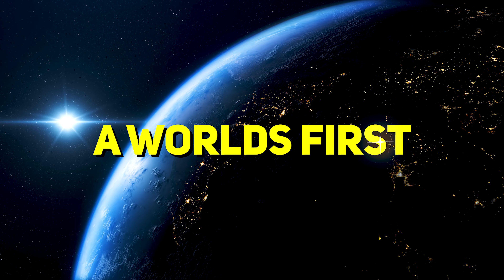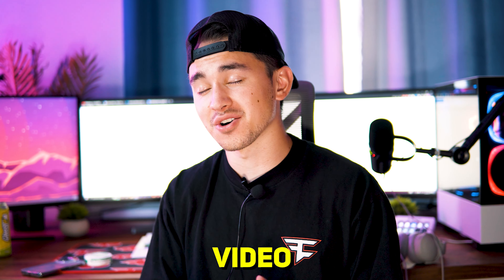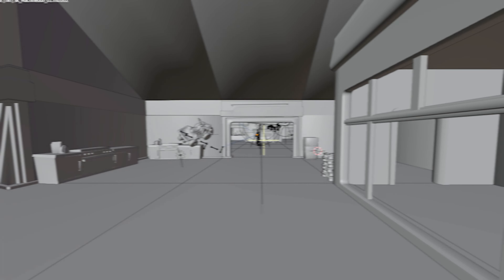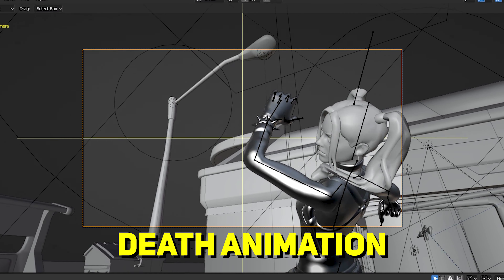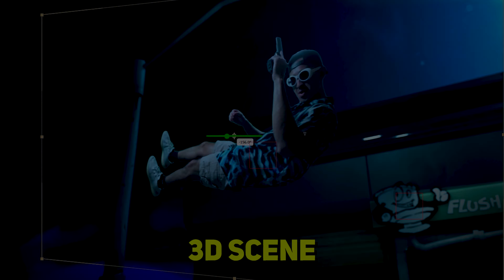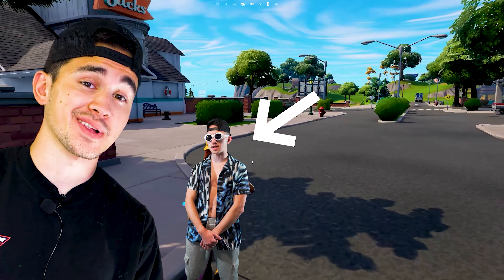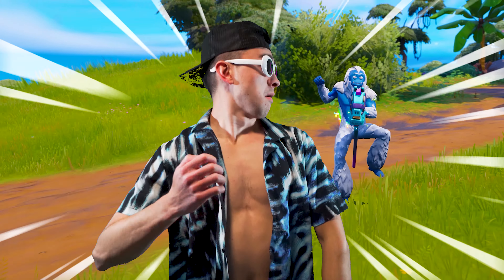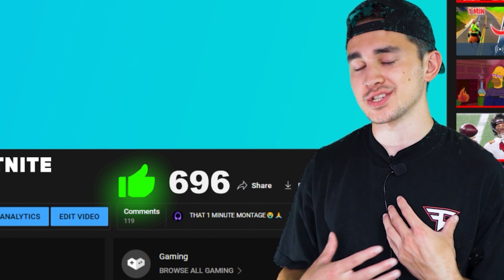I Did A World's First in FORTNITE! (INSANE)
I Put myself in Fortnite and created an INSANE Montage!
This is the EXTENDED Version of my part in @Flea 20 Editor Collab!

0:00 INTRO
0:18 TEASER
0:23 FaZe Flea's 20 Editor Collab
0:39 How I put myself in Fortnite
1:04 Creating Main Scene
1:55 Third person POV!
2:52 Final Video!